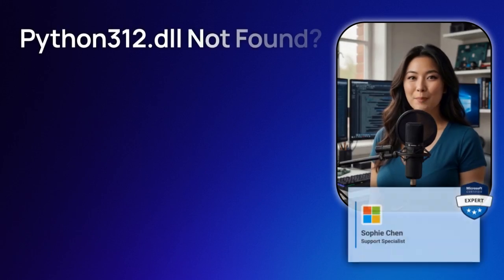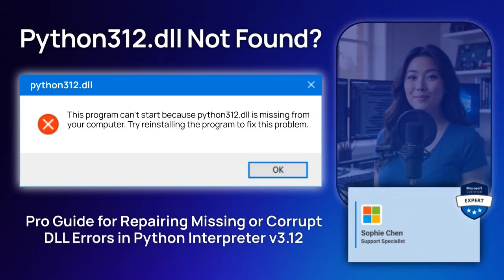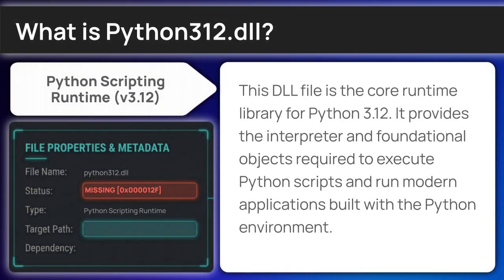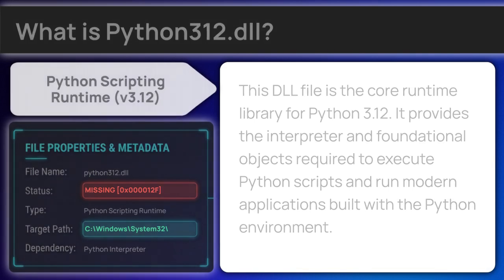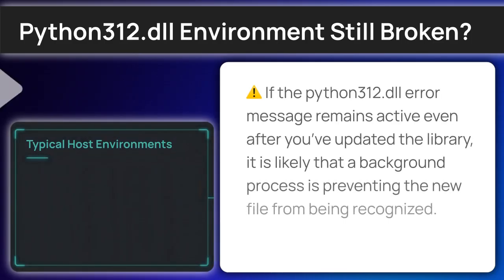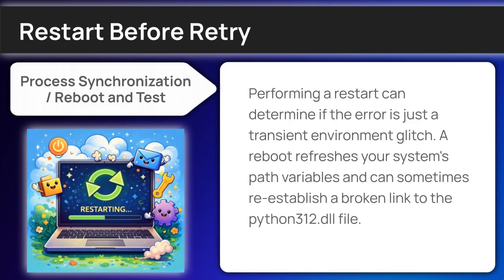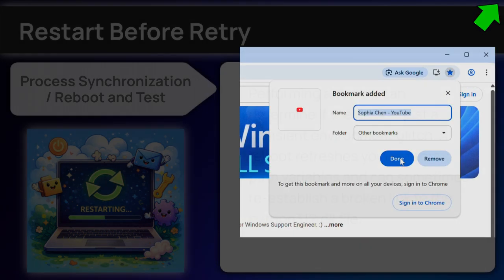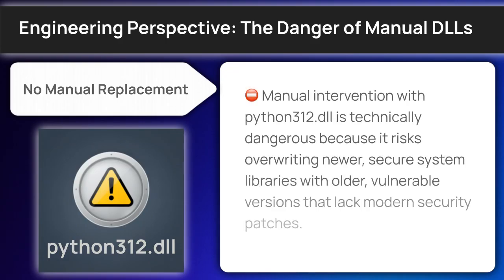Missing Python312.dll? Don't Panic!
Did a 'Python312.dll not found' message appear unexpectedly? This often happens when required components were not installed correctly or were removed.

This DLL file is the 64-bit implementation of the NVIDIA PhysX 3.x engine. It handles complex physics calculations, such as advanced character controllers and vehicle dynamics, for modern high-fidelity 64-bit Windows games.

Python312.dll is a Gaming DLL that depends on the PhysX Physics Engine framework in NVIDIA PhysX. I’ll walk through standard troubleshooting steps that may help restore normal operation.

Timestamps:

00:00 - The Basics
00:15 - Check documentation for PhysX3_x64.dll
00:35 - Reviewing dependencies required by PhysX3_x64.dll
01:01 - Initializing a fresh system restart
01:20 - Notes on third-party components
01:39 - General-purpose system tools